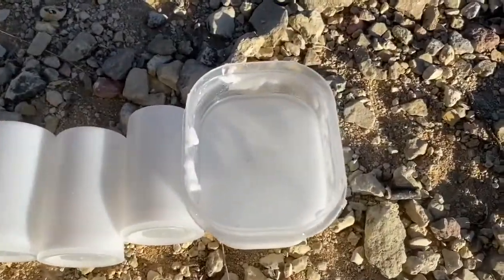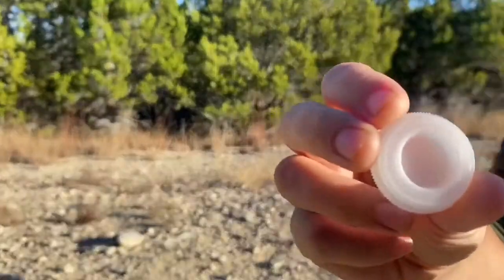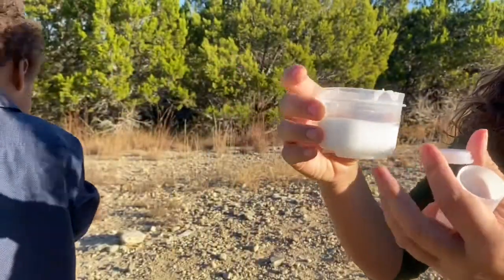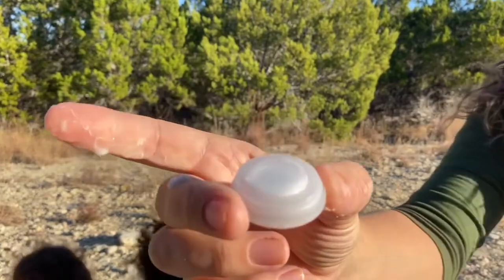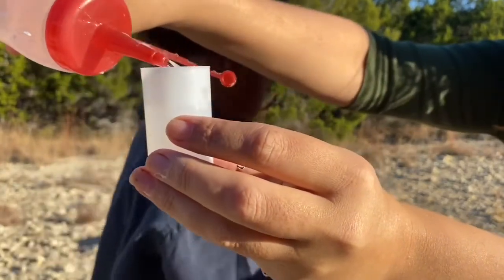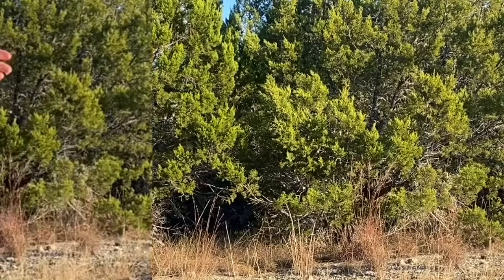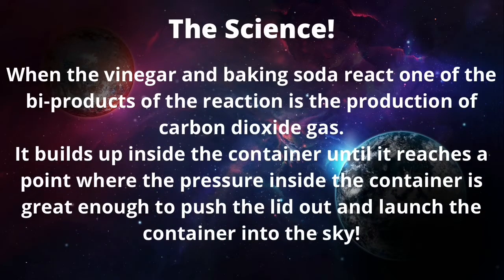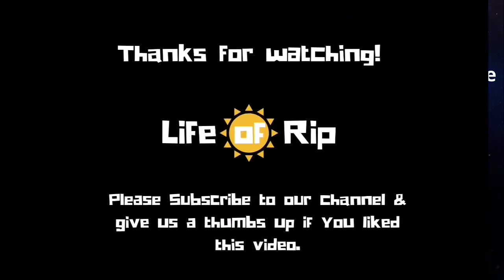Baking soda & vinegar film canister rocket science experiment.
This is a science experiment using baking soda and   vinegar to make film canister rockets. You can decorate the film canisters to look like rockets and you can also use plastic bottles and put a cork in them instead of a lid but you will need to add the baking soda a different way.